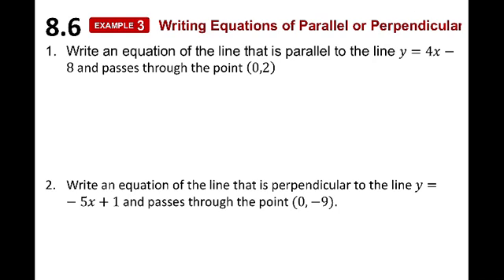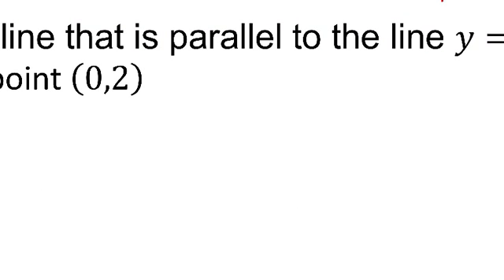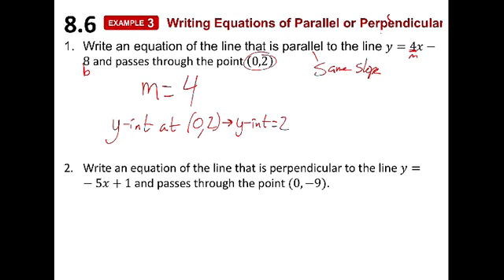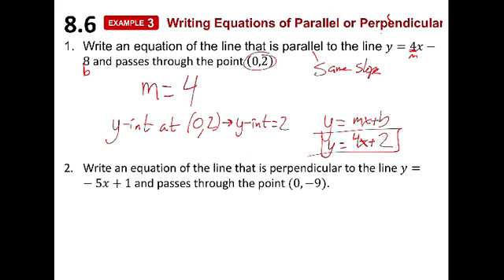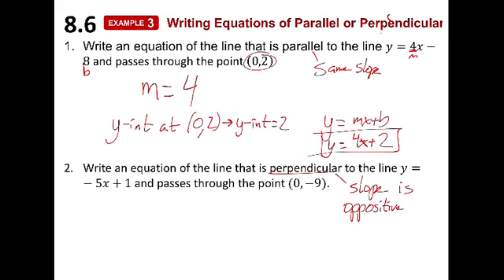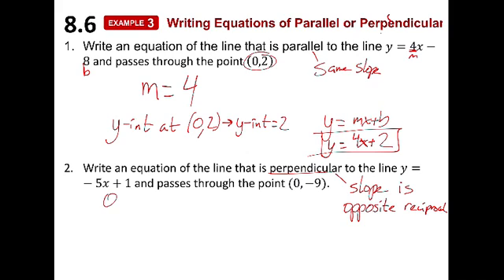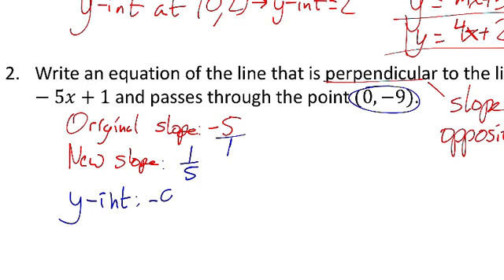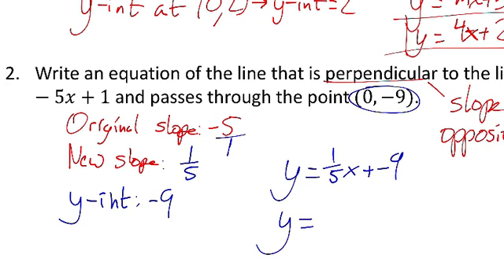8.6 Example 3